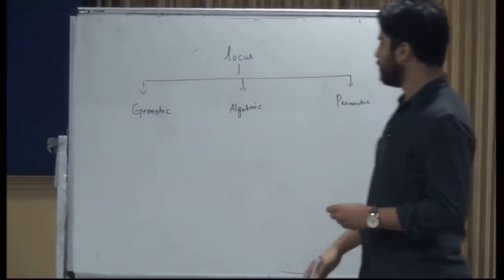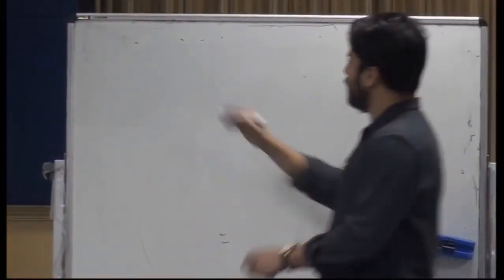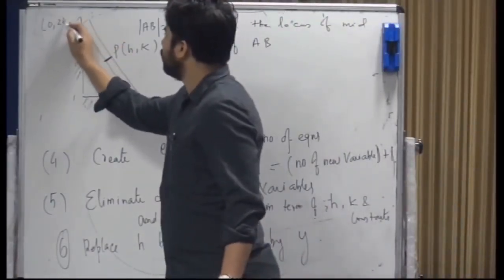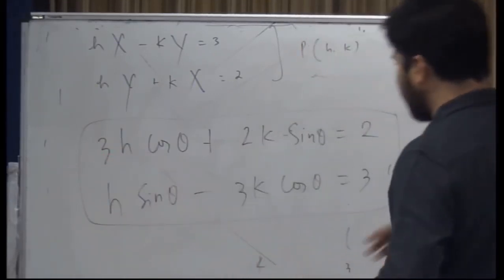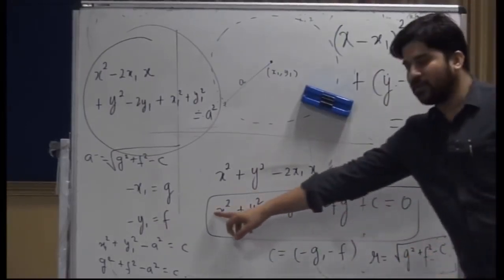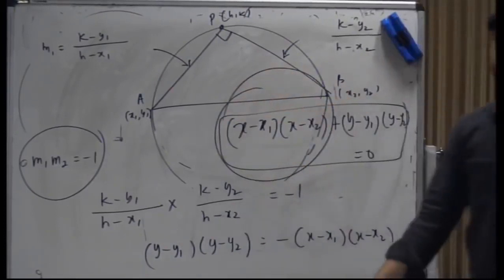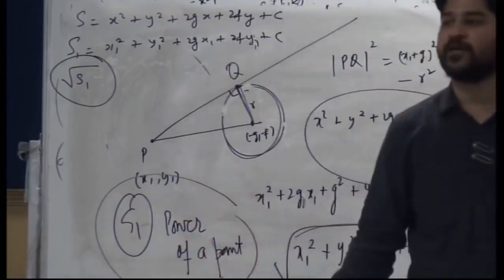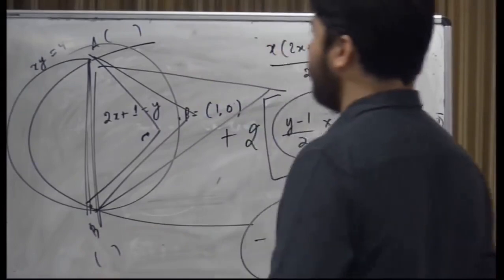CBSE Class 11 Mathematics ( गणित ) - Circle ( वृत्त )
Mathematics ( गणित )
Circle ( वृत्त )